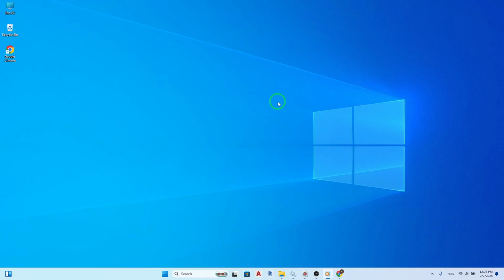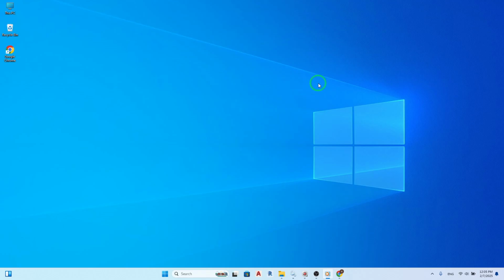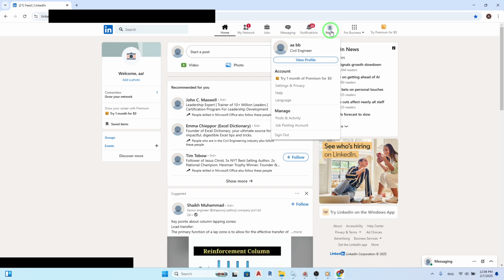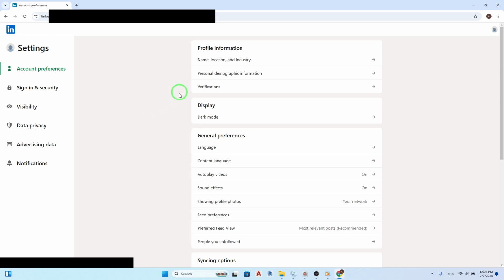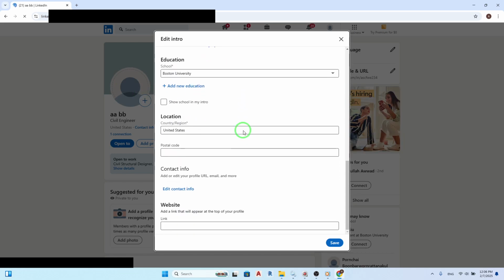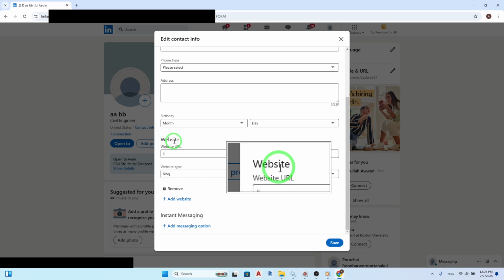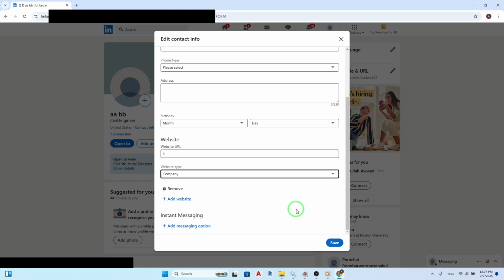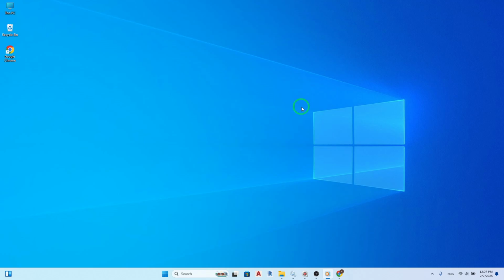How To Make Website Type As Company On LinkedIn On PC (New Update)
Learn how to change the website type to company on LinkedIn using a PC with the new update!

This video walks you through the process step-by-step, ensuring your LinkedIn profile accurately reflects your company association.

2.  Click on the Me icon at the top right corner

3.  Enter Settings & Privacy, then Account Preferences

4.  Under Profile Information, click on Name, Location, and Industry

6.  Find the website you want, choose Company as website type

7.  Click Save

Timeline:
00:00 Start
00:12 How to do it
01:05 End